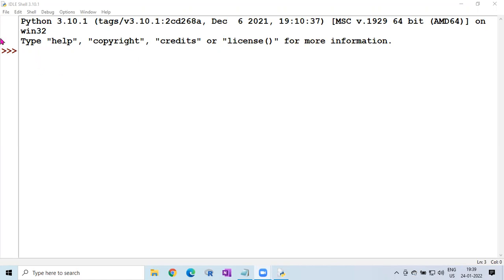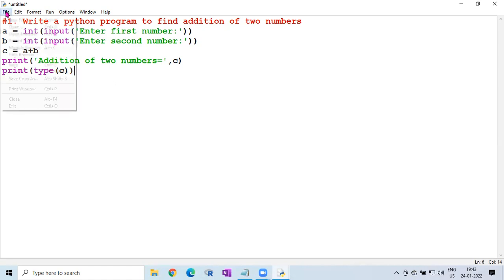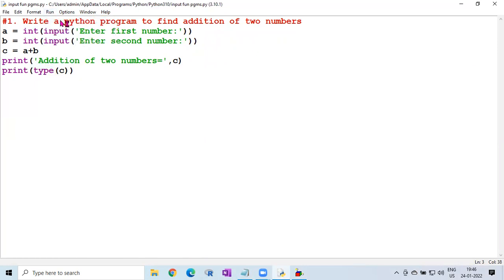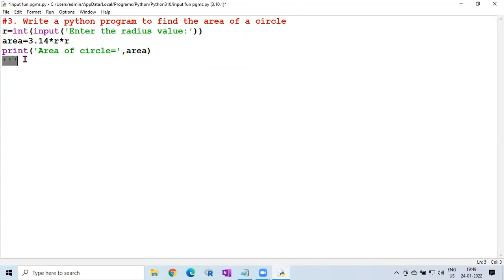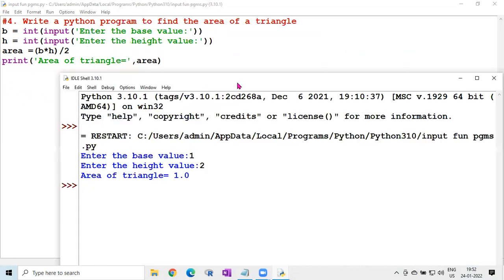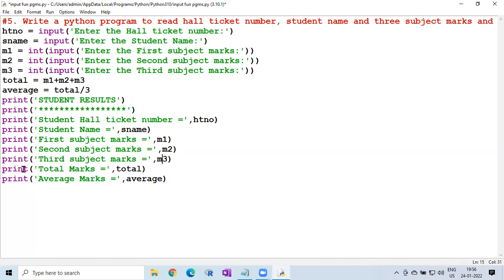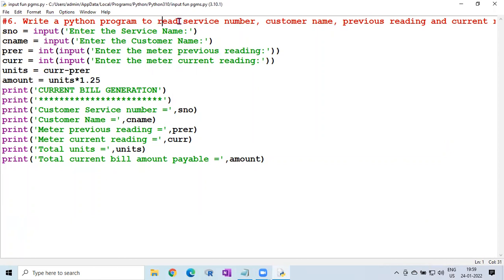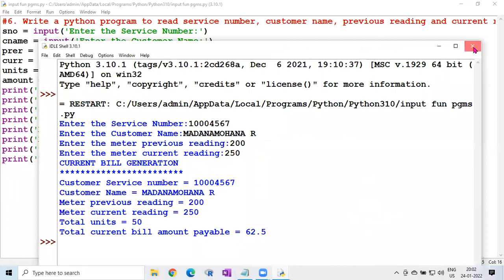Python Programming - For Every Beginners: Lecture-15. input() function Python Programs - LIVE DEMO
Outline:
[0:00:00] Preface
[0:01:07] Program-1: Addition of two numbers
[0:07:27] Program-2:  Finding area of rectangle
[0:09:48] Program-3: Finding area of circle
[0:11:50] Program-4: Finding area of triangle
[0:13:25] Program-5: Students Marks and average
[0:18:50] Program-6: Customer Current bill calculation
[0:22:32] Summary

Full Course on "Python Programming - For Every Beginners"

UDEMY INTERNATIONAL:  MOOCS CERTIFICATION COURSES BY Prof. R. Madana Mohana:
1. Introduction to R Programming

2. Basics of R Software for Data Science

3. Formal Languages and Automata Theory

STUDENTS CAREER RELATED:
1. Importance of AICTE Internships & Swayam-NPTEL Online Certification Courses for Engineering Students

2. Top 5 Programming Languages to rule the Tech World by 2022 & Ranking of Programming Languages in 2021

3. TIPS FOR B.TECH. IV YEAR SEMINAR/MINI PROJECT/SUMMER INTERNSHIP/PROJECT STAGE -I & PROJECT STAGE -II

2. NAAC-2021 for Autonomous Colleges: E-Documentation for SSR filling & SOP for DVV (Criteria I to III)